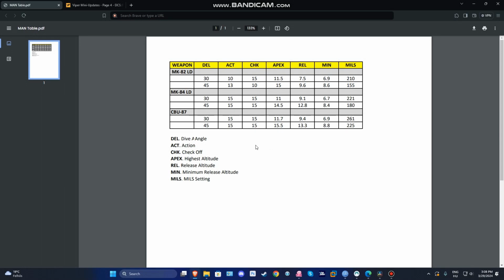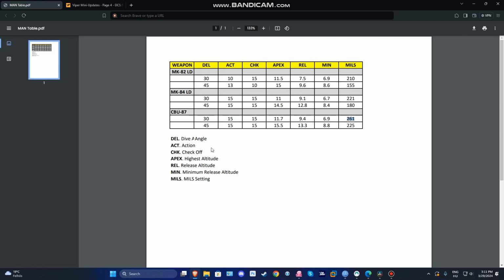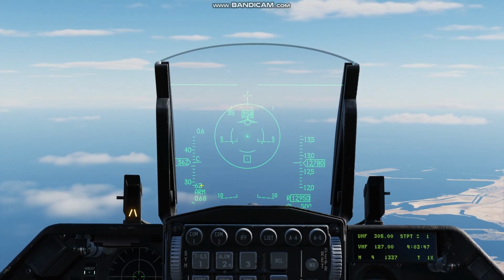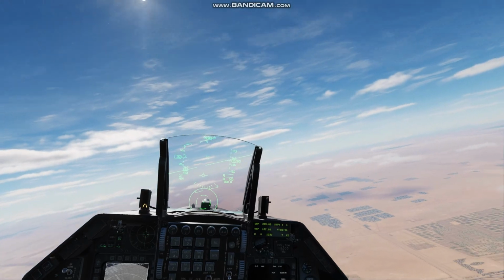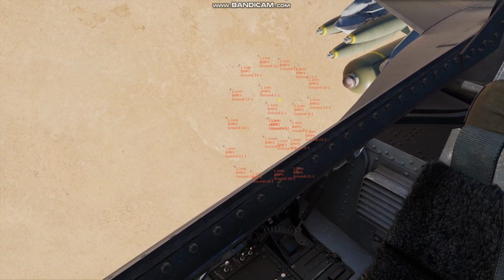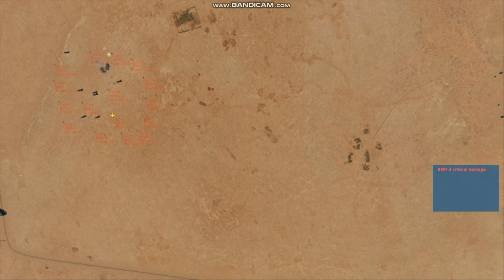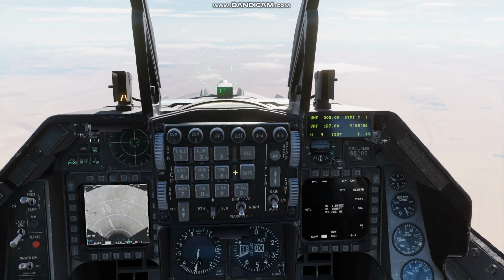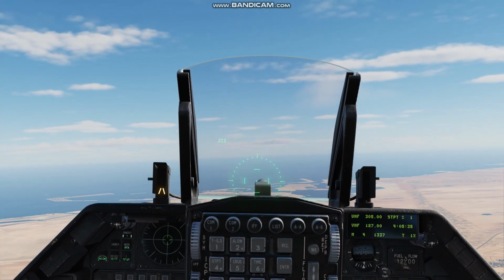DCS F16 Manual (MAN) bombing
Hey guys, in this video I would like to demonstrate the MAN bombing mode in the F-16 Viper using DCS. Hope you enjoy it!

Timecodes:
00:00 - INTRO
01:25 - UNDERSTANDING MAN BOMBING
05:55 - SETTING UP THE AIRCRAFT
06:35 - UNDERSTANDING THE DEPT RECT
09:15 - STARTING THE 30 DEGREE ATTACK
12:59 - STARTING THE 45 DEGREE ATTACK
16:00 - 45 DEGREE ATTACK WITH ANALOGUE INSTR